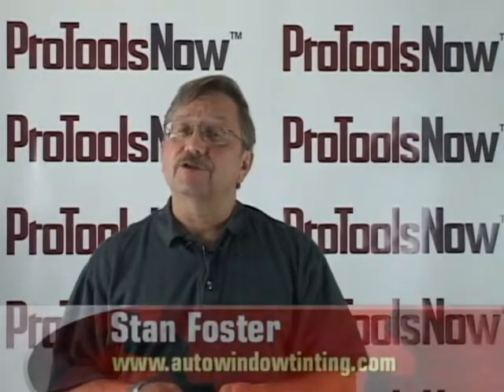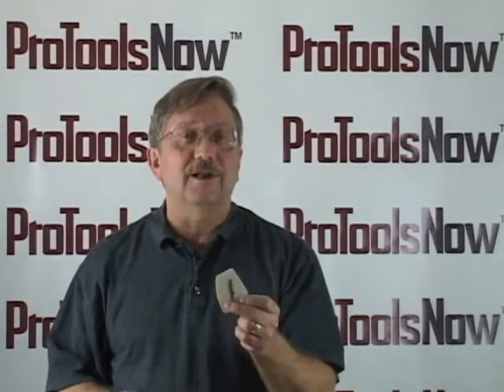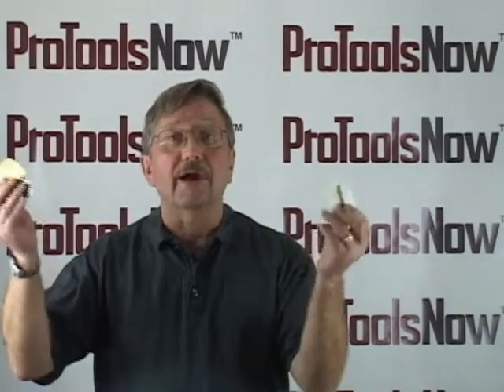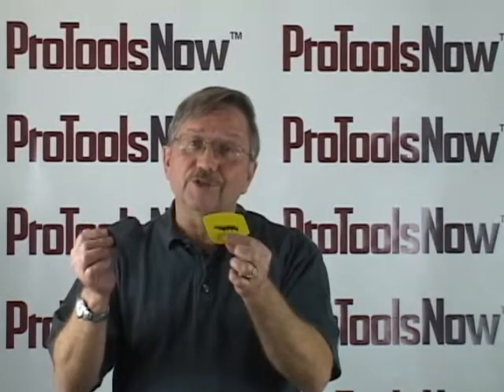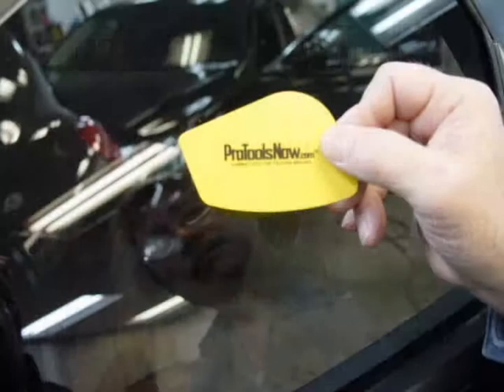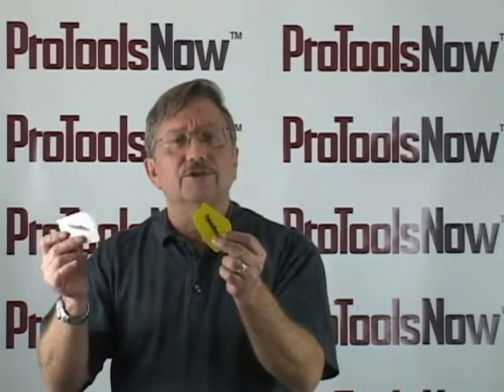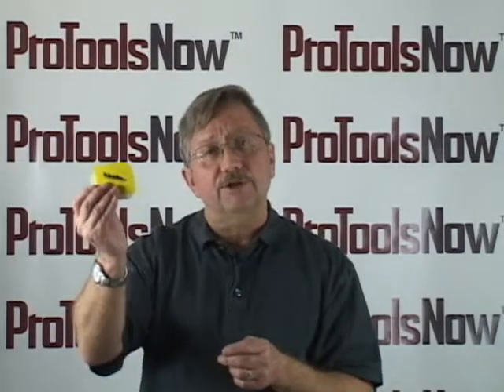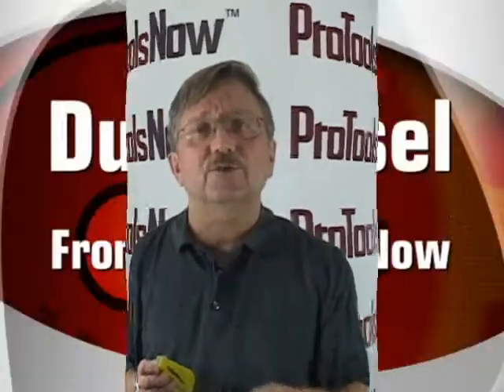Window Tinting School instructor Stan Foster on the the Dura Chisel from Pro Tools Now 888 404 8468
Learn when and how to use theDura Chisel tool made by Pro Tools Now.  Stan Foster known as professor tint from autowindowtinting.com demos these useful window tinting tools.